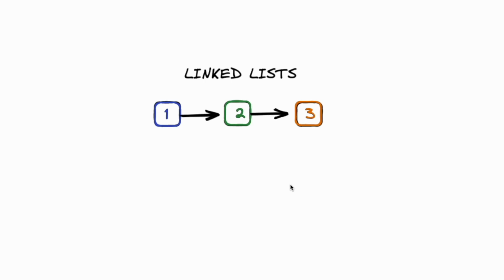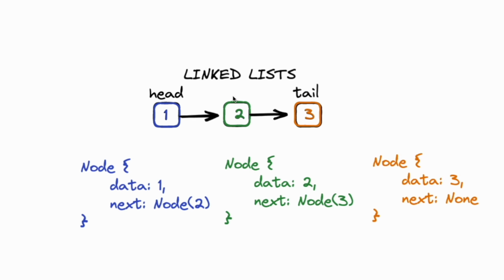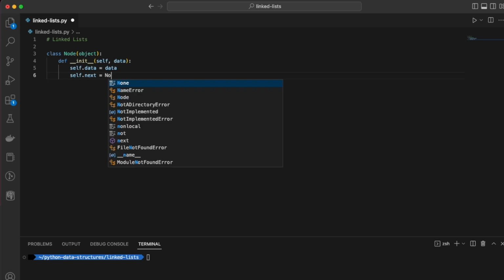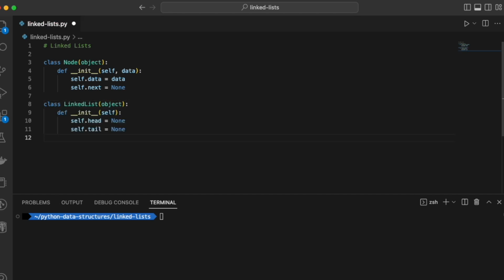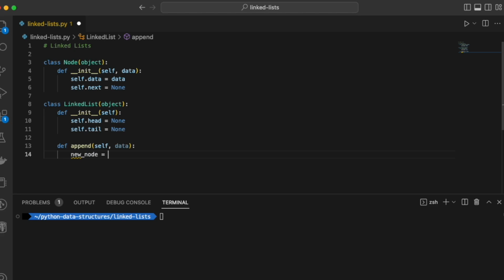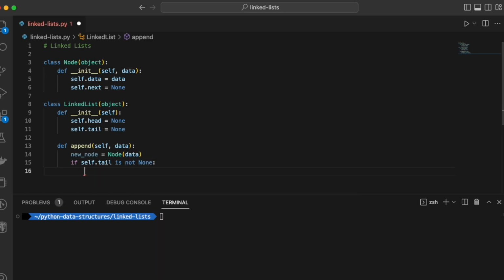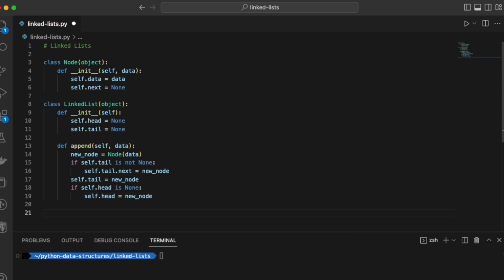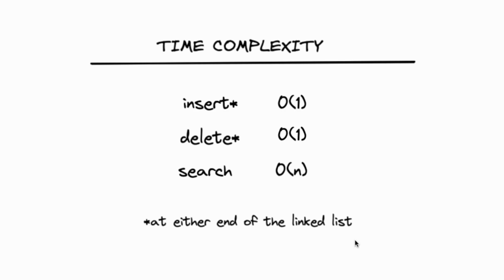Coding For Beginners :: LINKED LISTS :: Everything You Need to Know (in under 3 minutes!)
🚀 Are you preparing for a coding interview or just looking to brush up on your PYTHON skills? In this video, you'll get a comprehensive introduction to LINKED LISTS, a data structures that is frequently tested in coding interviews.

🥇 Whether you're a beginner or an experienced programmer looking to brush up on your skills, this tutorial covers all the basics of LINKED LISTS in PYTHON and will be useful for both learning and interview prep.

🧑‍💻 IF YOU'RE NEW HERE: My name is Shane and I'm a Senior Fullstack Engineer. Introduce yourself in the comment section and let's code together! 👋